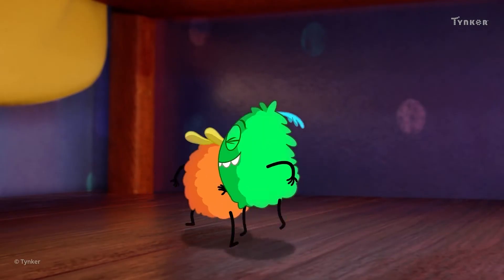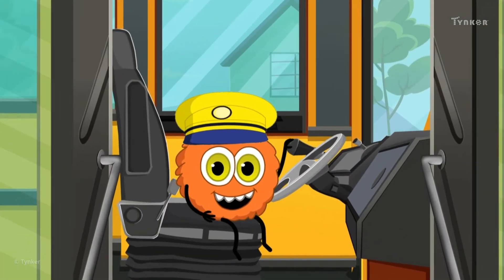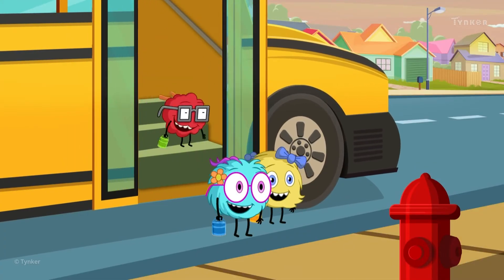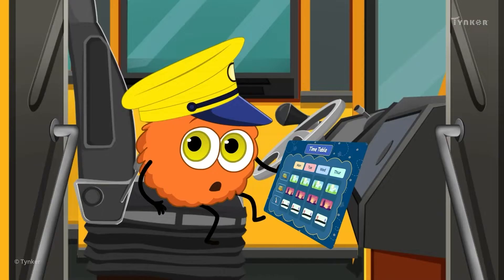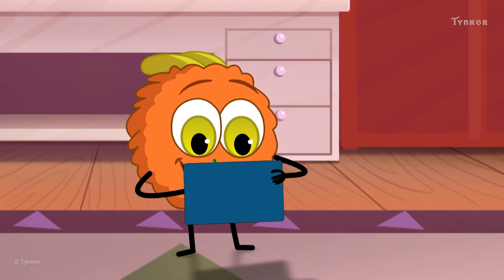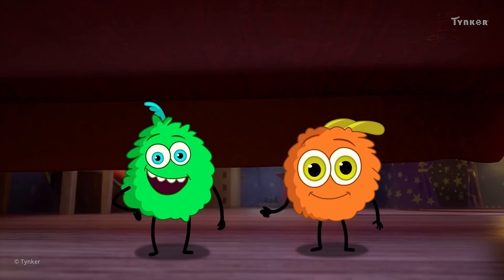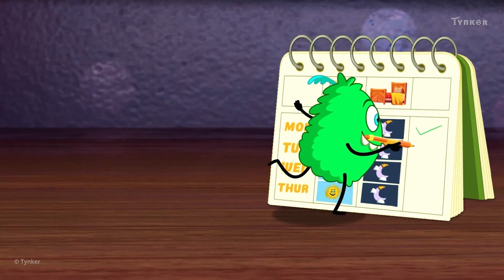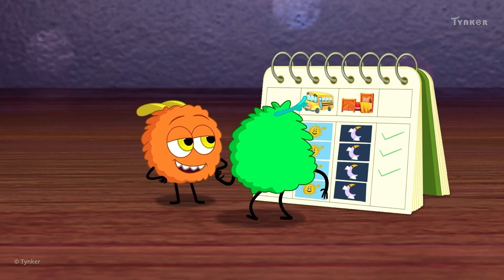Data Patterns and Predictions | All About Computers | Tynker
Collected data might show patterns. Use the patterns to make predictions! This is part of our video series about data.

Computer Science Teachers Association (CSTA) standards covered: 1A-DA-06, 1A-DA-07